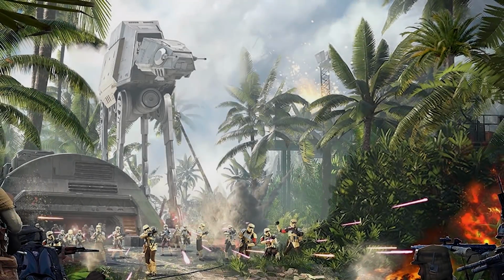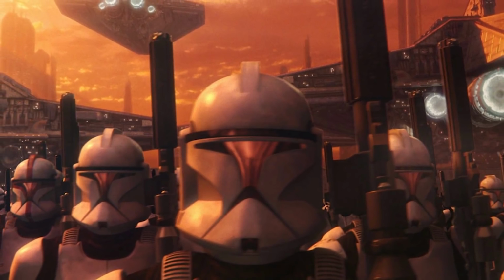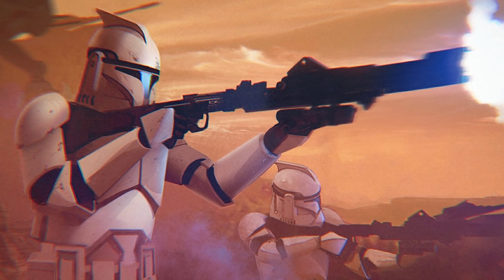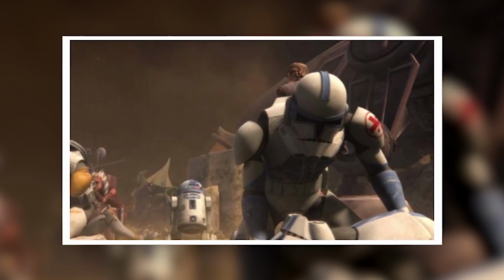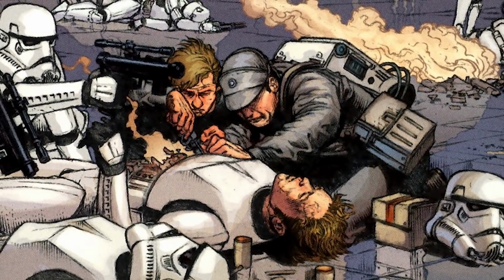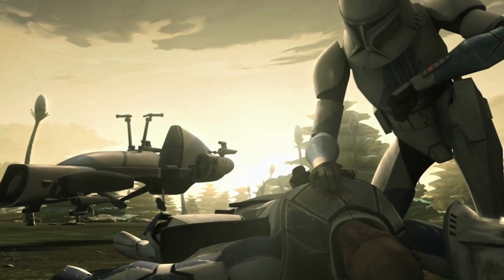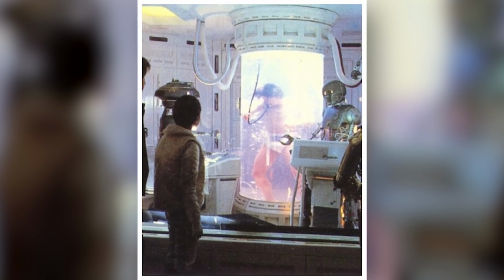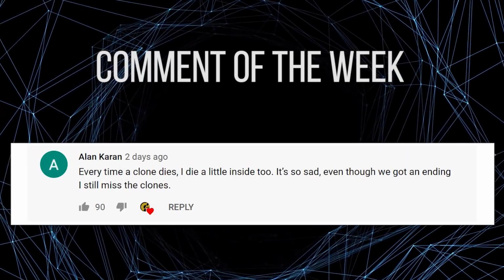The Most IMPORTANT Unit of Clones You've never heard of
The clones we all unfairly forgot about.